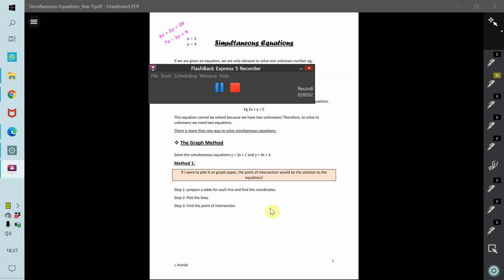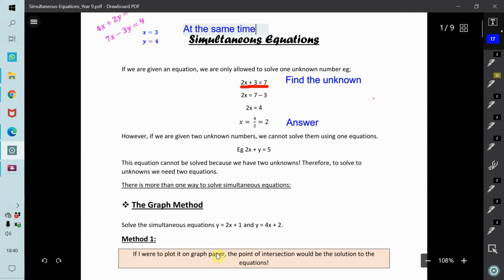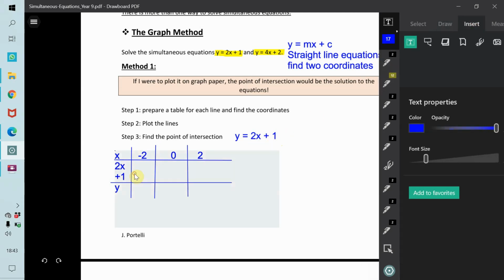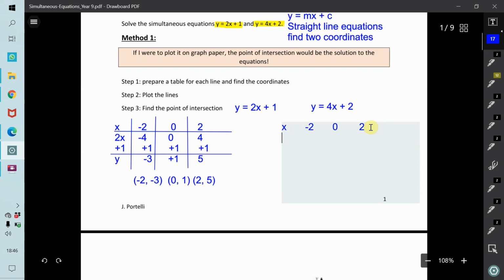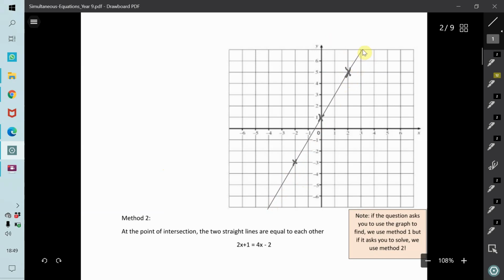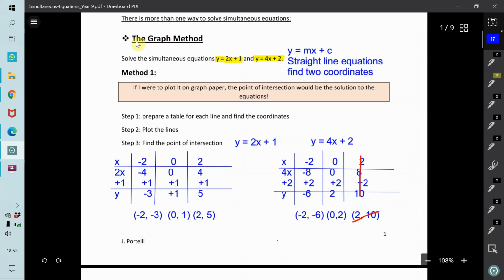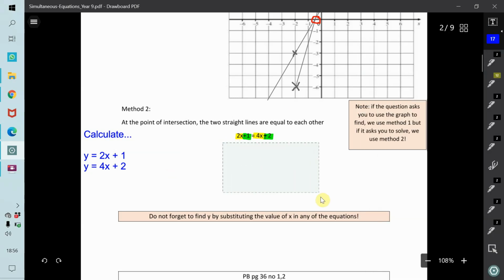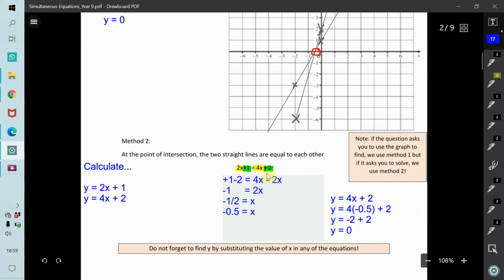Maths_Wednesday 10th June_Year 9